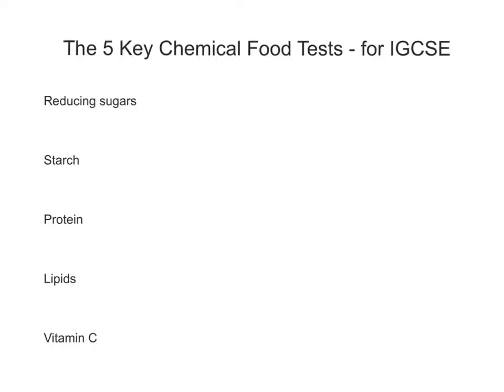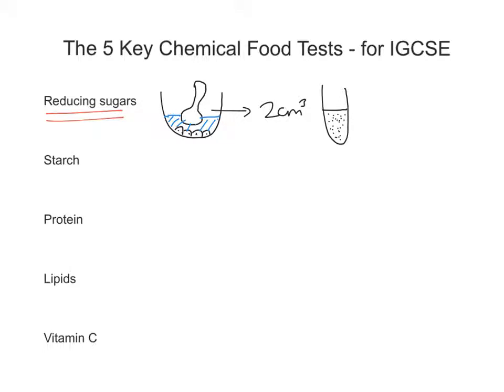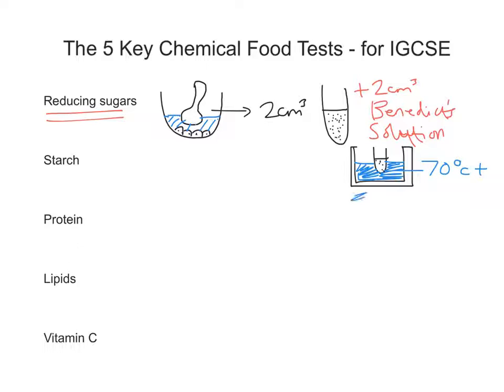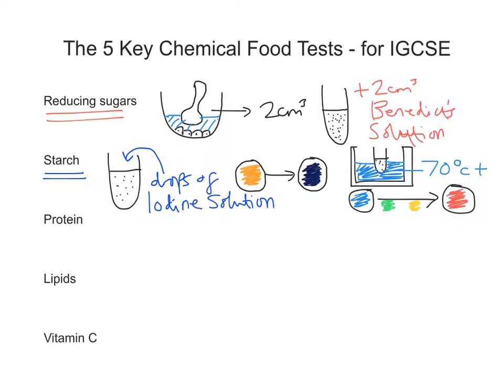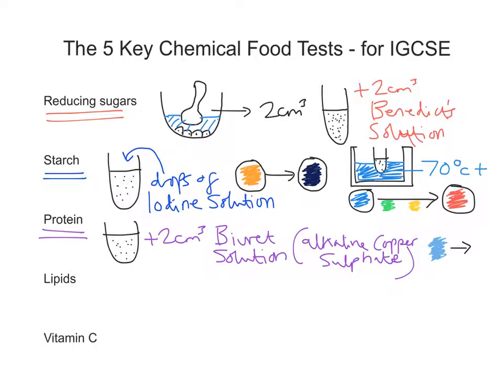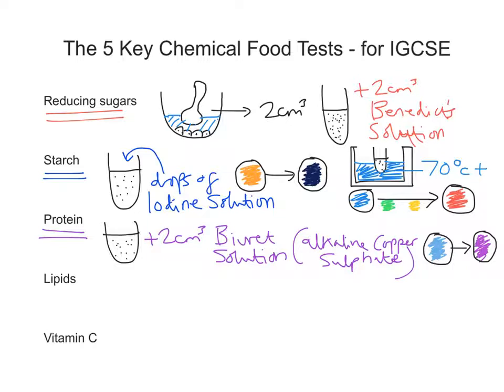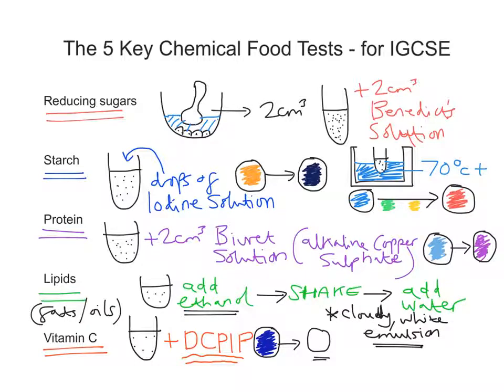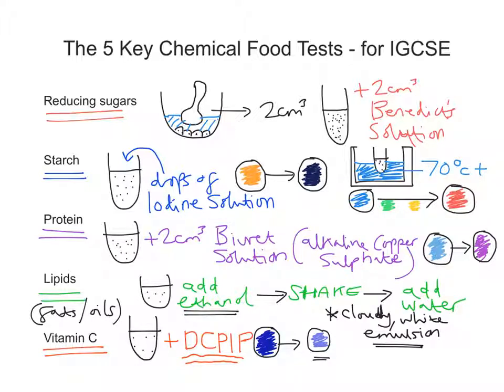mr i explains: The 5 Key Chemical Food Tests - for IGCSE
In this video, I explain how to test for a variety of biological molecules, including reducing sugars, protein, starch, lipids and Vitamin C.